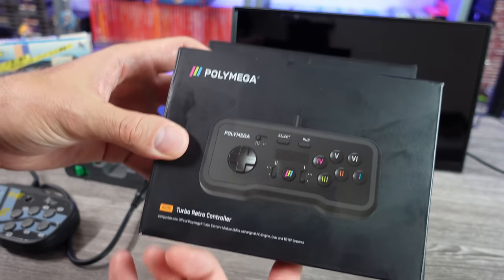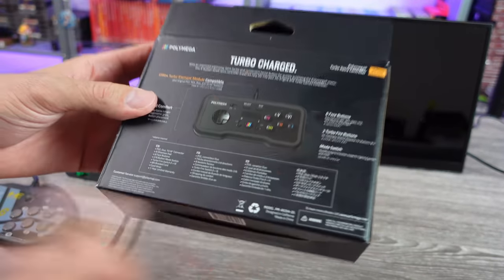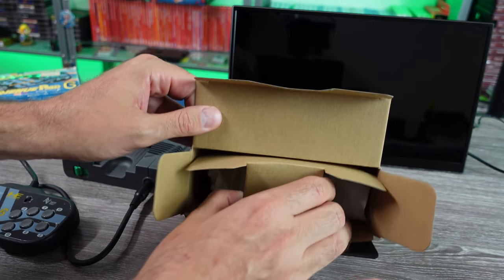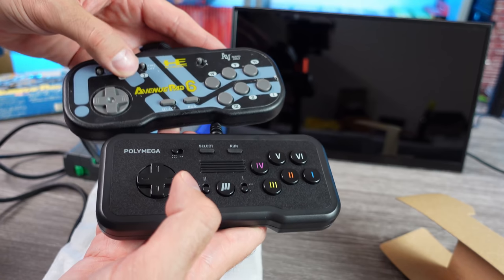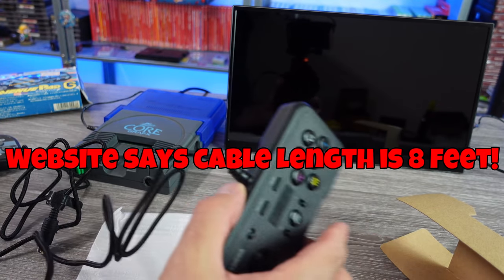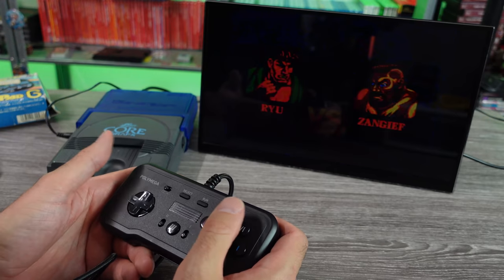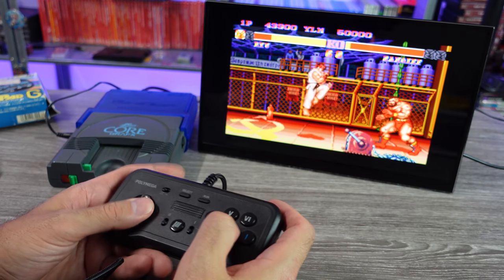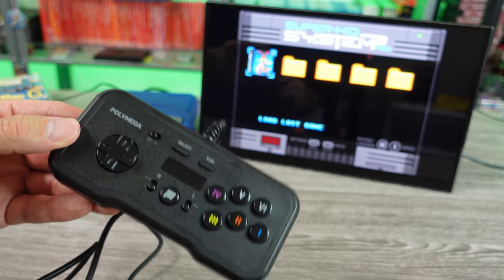Polymega Made A TurboGrafx-16 Controller! Does It Suck? Review & Teardown!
The Polymega Turbo Controller. Can be used on the PC Engine or TurboGrafx-16 with an adapter.

AUDIO:
Mic - Shure SM7B